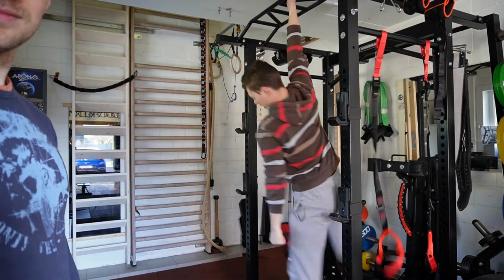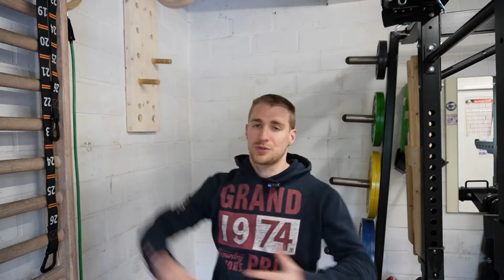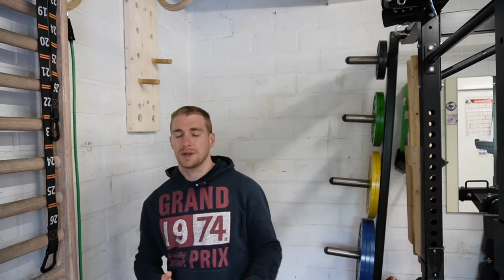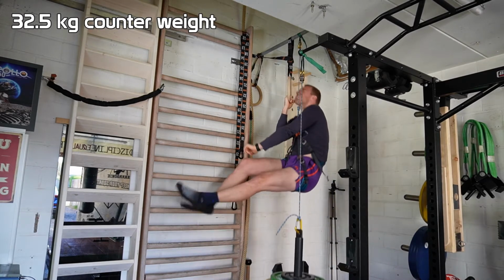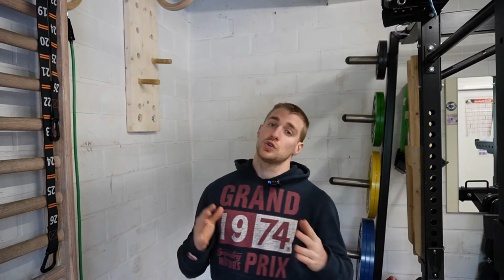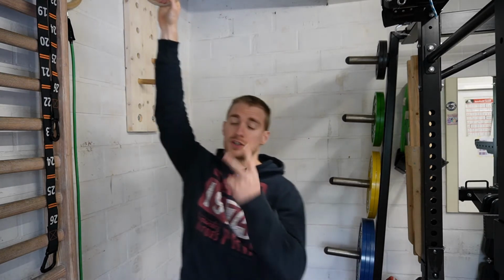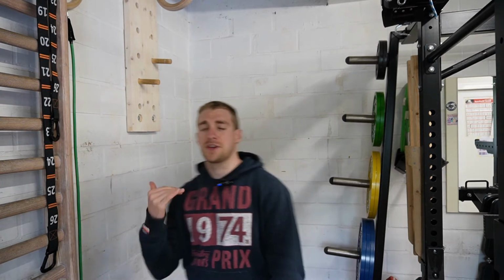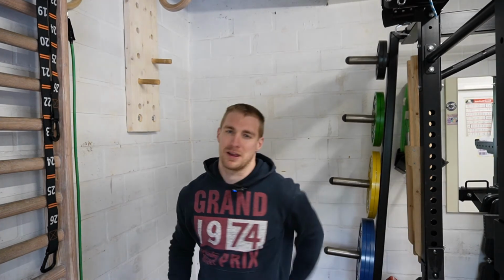Road to One Arm Pull-Up - Week10 - No Eccentric??